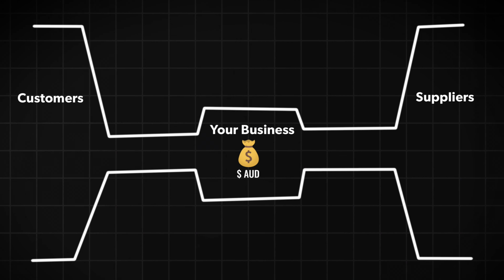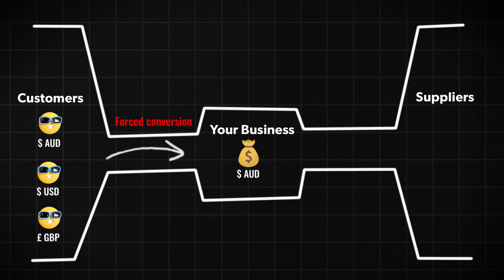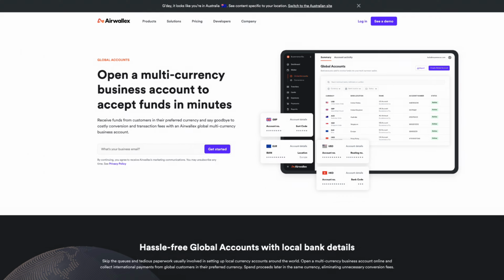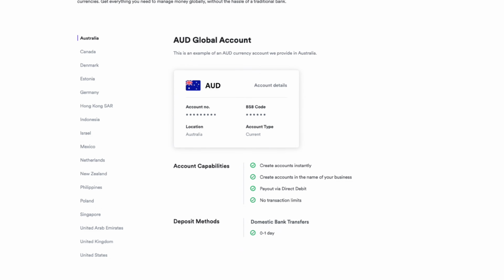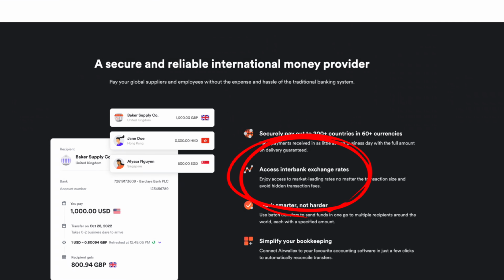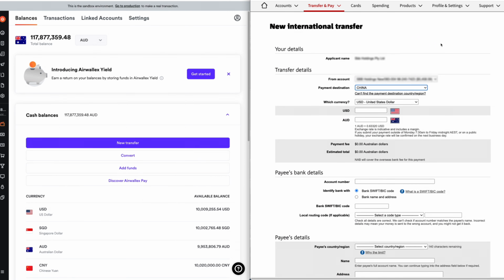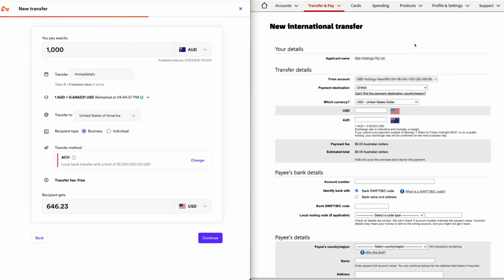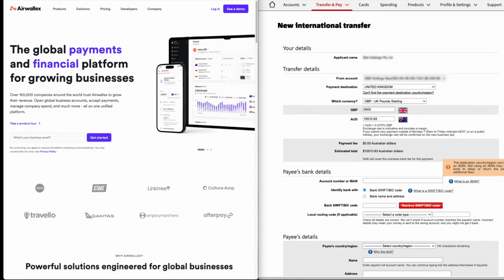Save Thousands Importing for Your Online Store in Australia with Airwallex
If you run an online store in Australia - Shopify, WooCommerce, dropshipping, or your own custom ecommerce setup - there’s a good chance you’re losing money every time you import products from China or anywhere overseas through suppliers on Alibaba or similar platforms.

In this video, I break down exactly how Aussies overpay on conversion fees, international transfers, and hidden bank charges when importing stock, and how platforms like Airwallex can help save you thousands every year. I’ll walk you through real examples from my 11 years running a Shopify store, sending tens of thousands of dollars overseas for inventory.

💡 You’ll learn:
• Why Australian business owners get stung on currency conversion
• What the conversion trap is
• How Airwallex compares to the big banks for international payments
• The smartest way to pay suppliers in China
• Simple steps to reduce costs when importing for your ecommerce or dropshipping business
• How this applies whether you use Shopify, WooCommerce, Etsy, or any other online store platform

If you’re importing products to Australia or planning to, this guide will help you keep more of your profit instead of giving it away to bank fees.

📌 Chapters
0:00 Intro
1:03 The Conversion Trap
3:01 How Airwallex solves the currency conversion issue
4:54 Airwallex Vs Big 4 Bank FX Rates
7:34 Is it complicated?
9:43 Who it's for / not for
10:29 Airwallex Pricing in Australia
11:52 Customer support
12:17 Is Airwallex legit?
12:32 Summary